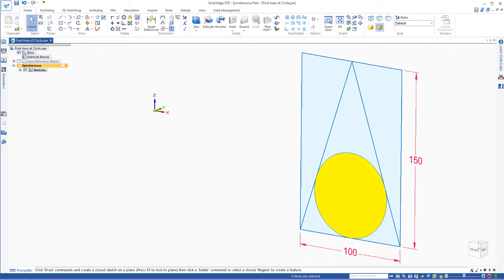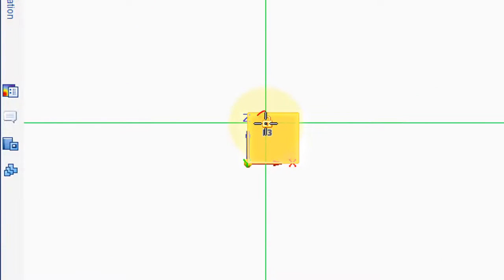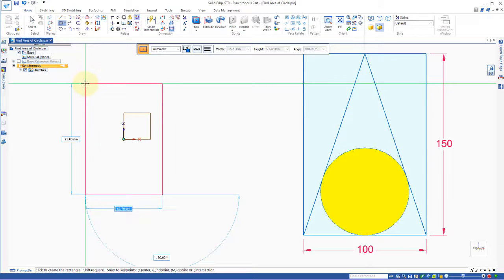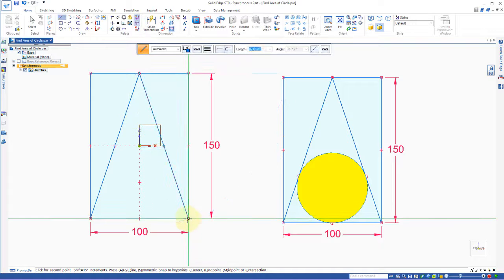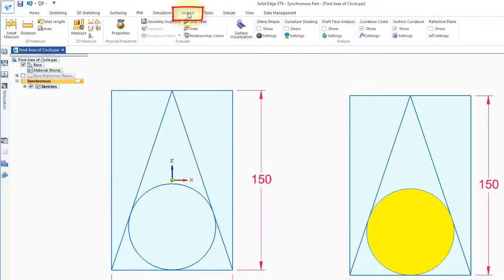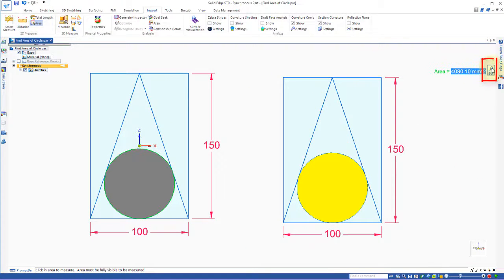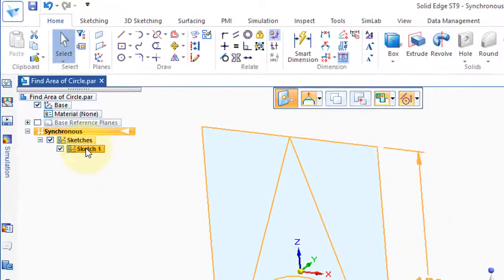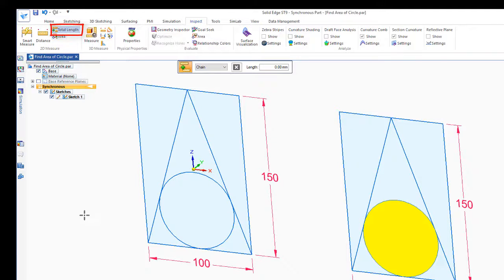Finding Area Tutorial for Siemens Solid Edge Software